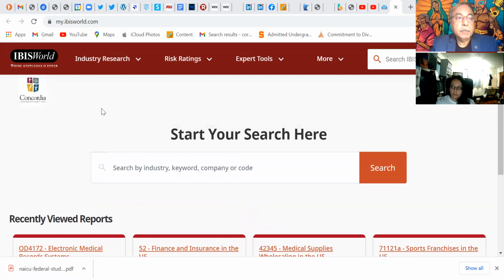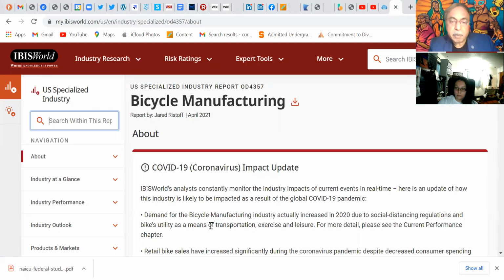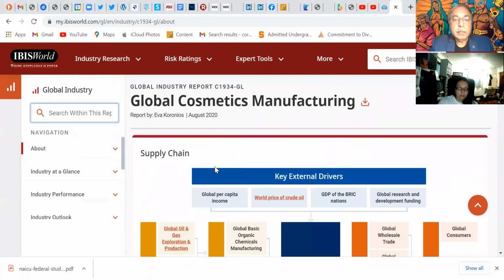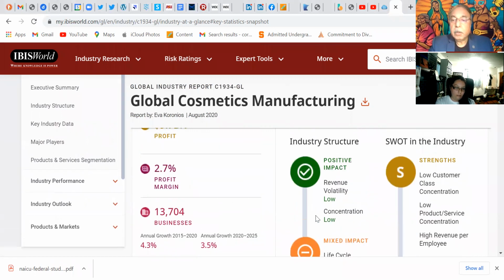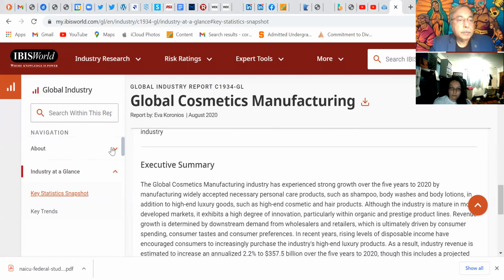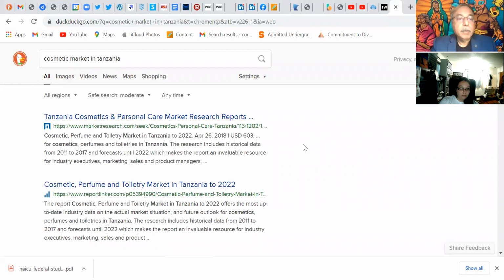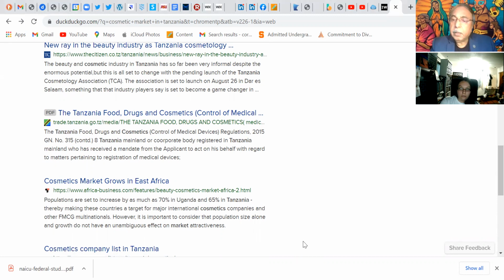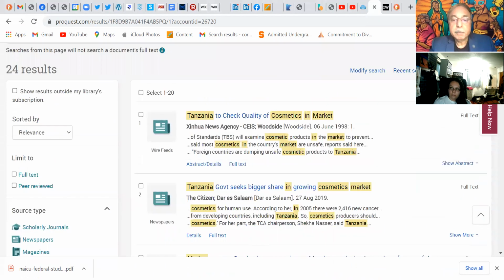product assignment details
An overview of expectation for the product assignment